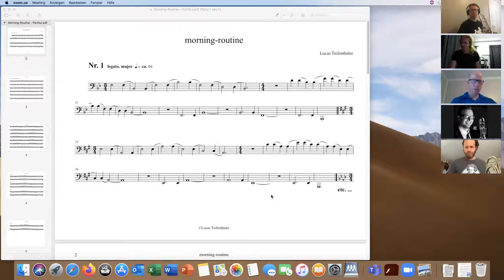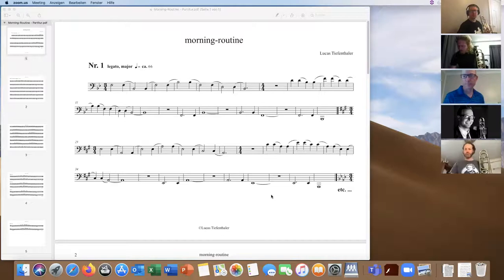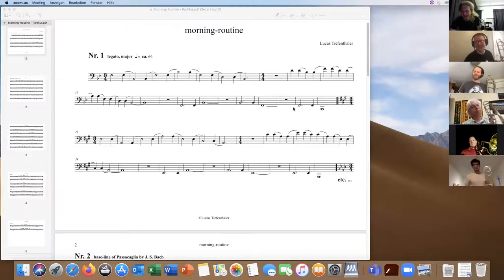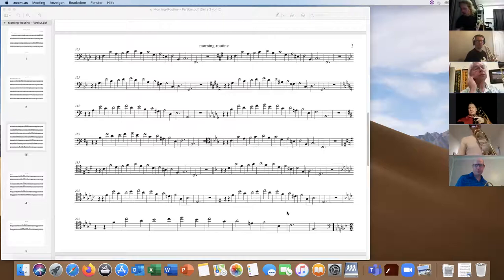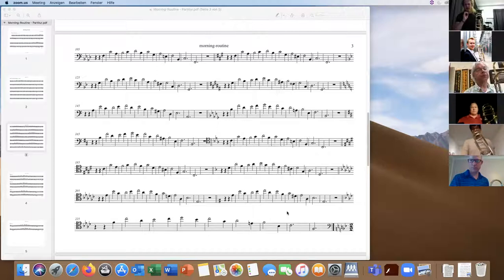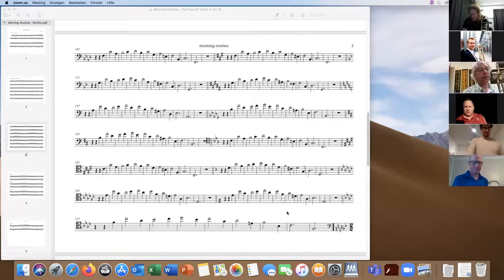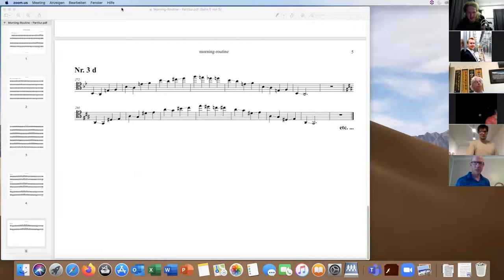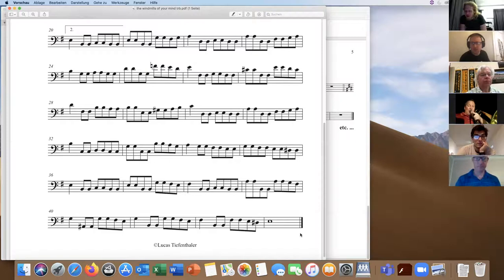ITH Lucas Tiefenthaler- 2020-06-13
Lucas Tiefenthaler is a trombonist and artist with a bright future! He made the first ever trombone run-off in the Tchaikovsky Competition in 2019, he was offered a trial with the Melbourne Symphony, and he took us through some very musical exercises today. for more great sessions led by the best performers and thinkers in our industry.